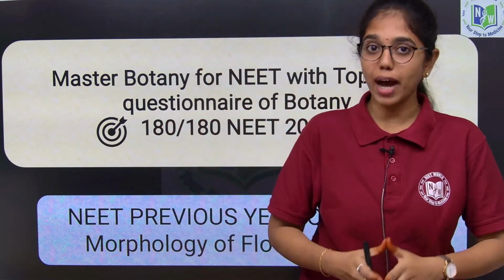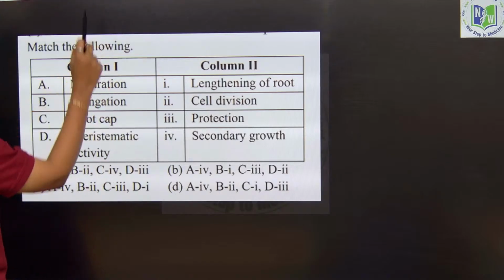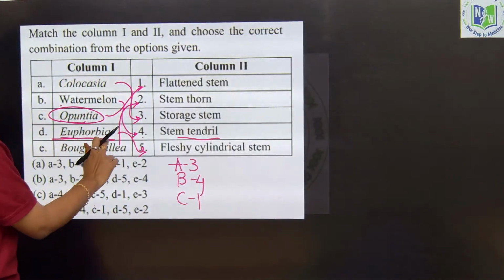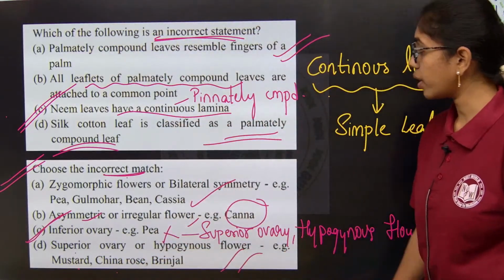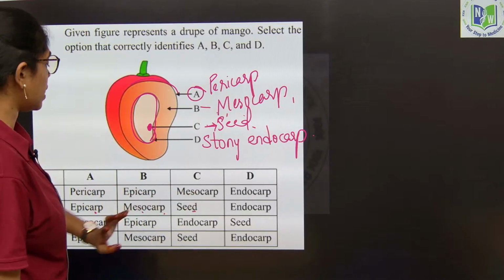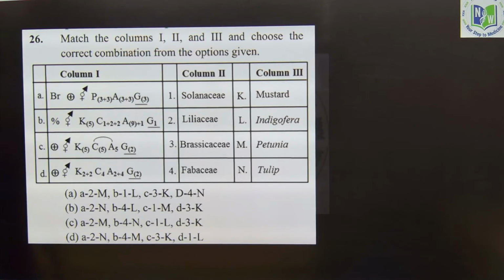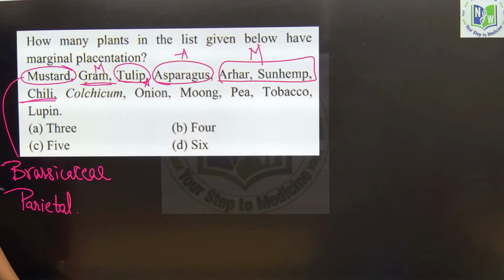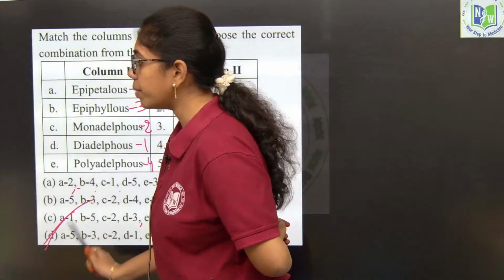Morphology of Flowering Plants NEET 2026 | Advanced Questionnaire Practice | Sai Prasanna Ma’am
Welcome to NEET World – Your Step to Medicine, the ultimate destination for every NEET aspirant aiming to achieve their dream MBBS seat. 🌟

In this session, Sai Prasanna Ma’am, one of the most dedicated and experienced faculty members of NEET World, brings you an Advanced Questionnaire Practice on Morphology of Flowering Plants. This topic is one of the most high-scoring areas in NEET Biology, and practicing it with the right approach can boost your chances of success in NEET 2026.

🔹 What you’ll learn in this video:

Detailed practice of Morphology of Flowering Plants

Most expected MCQs & PYQs for NEET 2026

Smart solving strategies for time management & accuracy

Tips to avoid common mistakes in morphology-based questions

At NEET World, we believe that “Every step you take with us brings you closer to medicine”. Our mission is to guide students with the best mentorship, high-quality lectures, and targeted practice for assured success in NEET 2026.

✨ With Sai Prasanna Ma’am’s expertise, this lecture ensures that your concepts are crystal clear, your practice is strong, and your confidence for the NEET exam is unshakable.